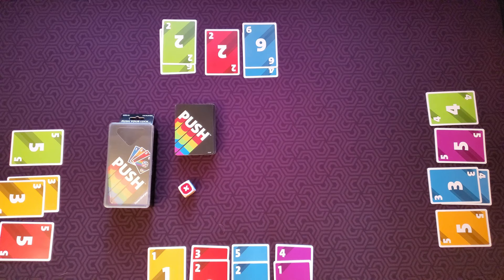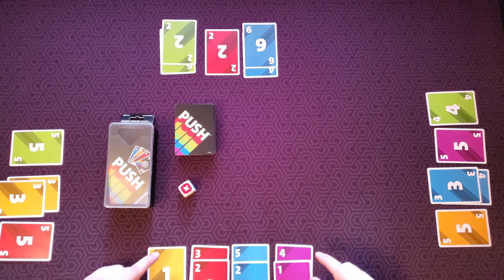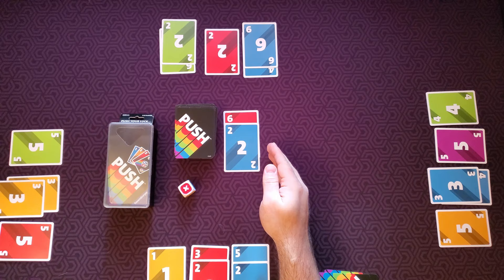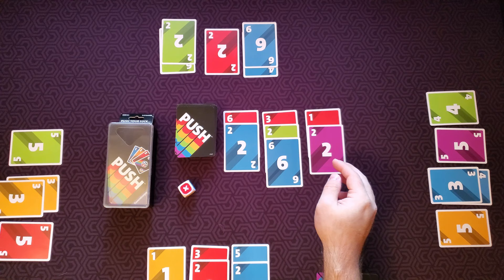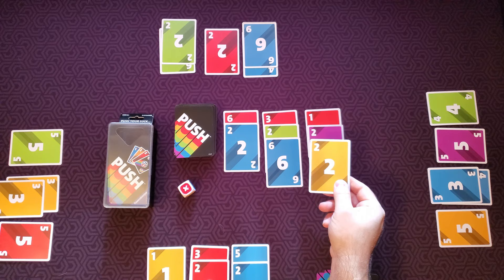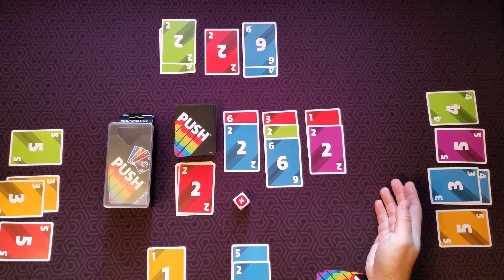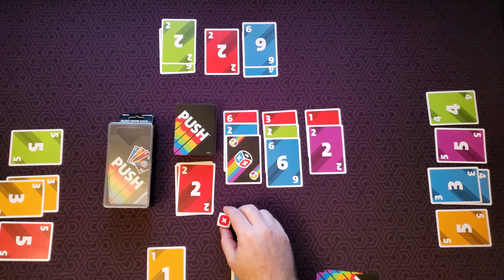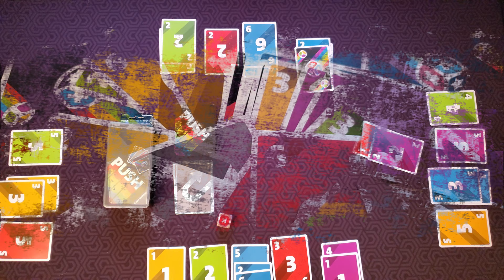How to play Push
A quick how to play the push your luck game, Push